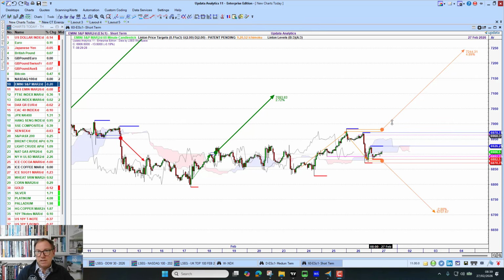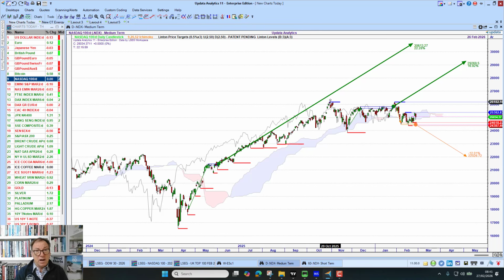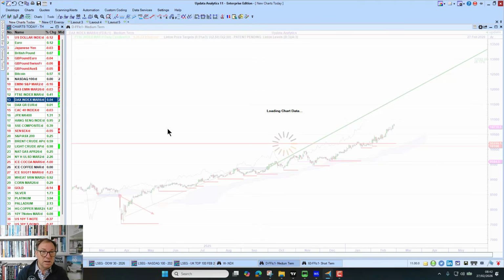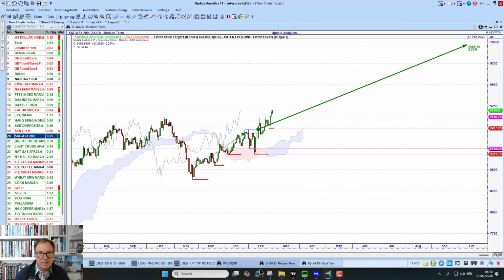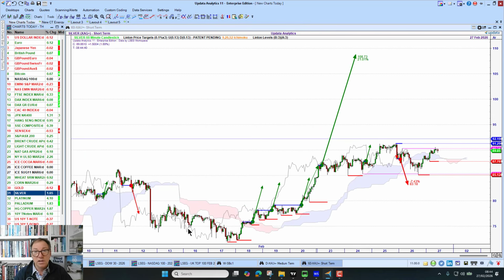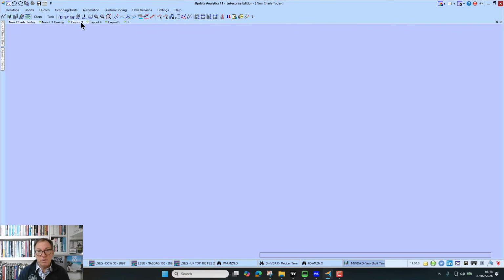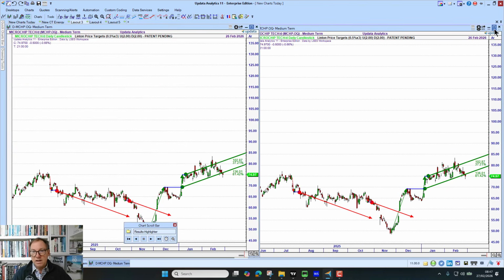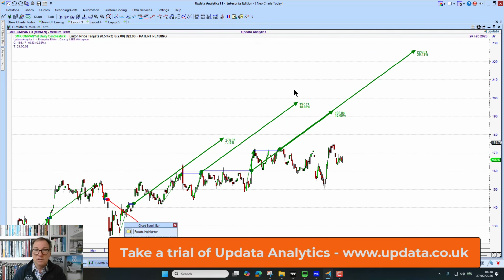Charts Today - 27 Feb 2026